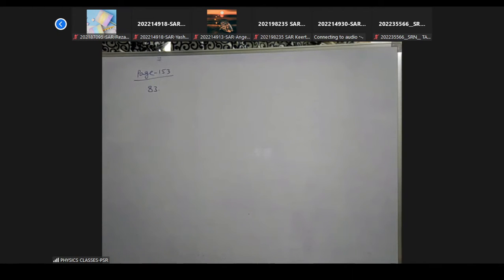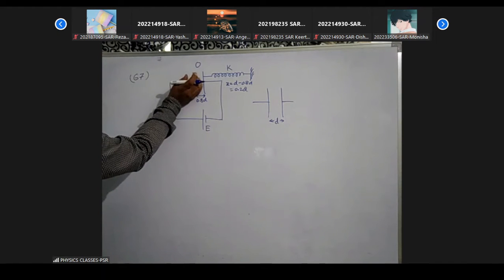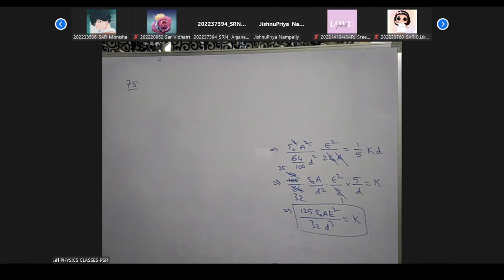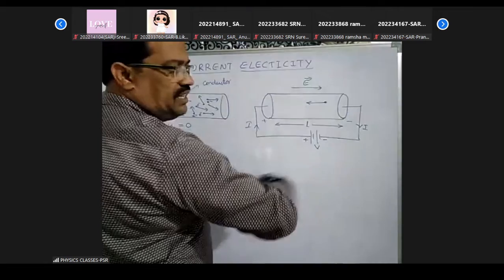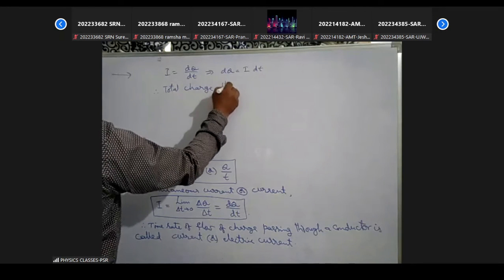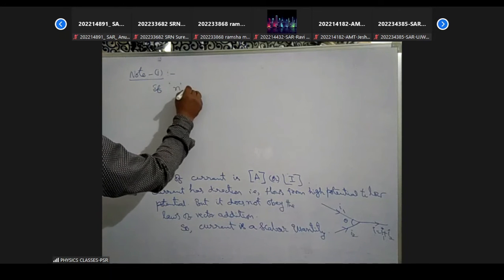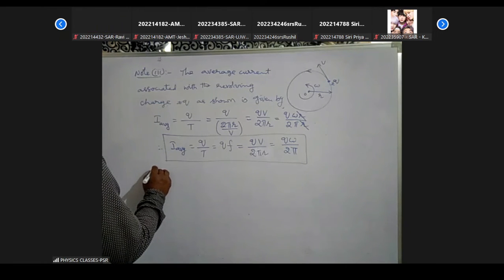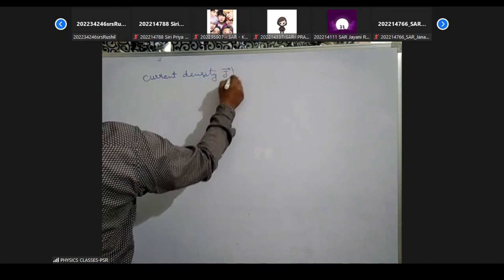Physics(T2) 4th August-Batch 2